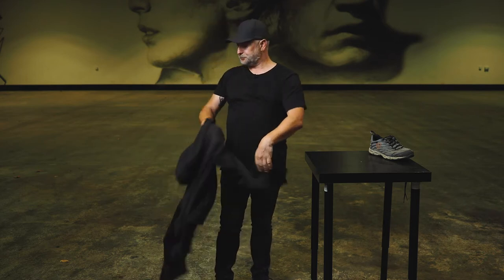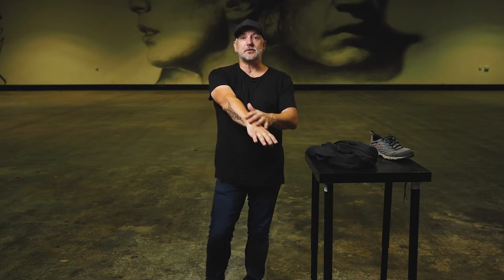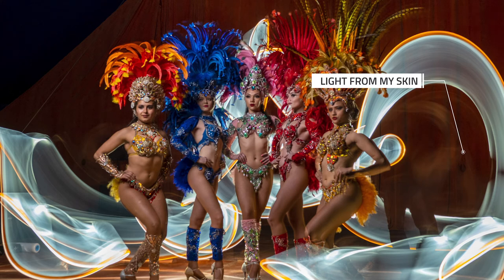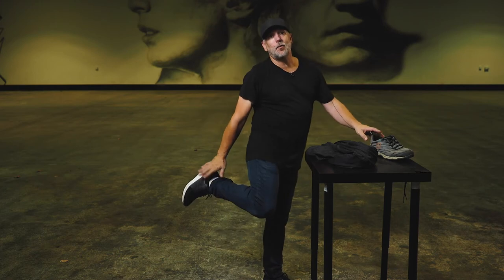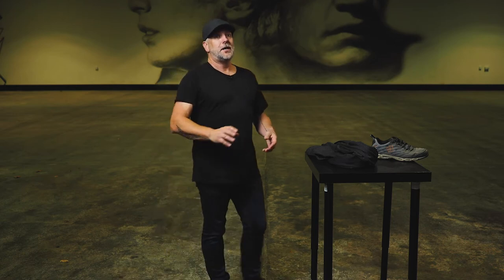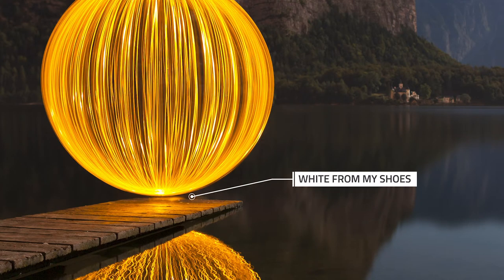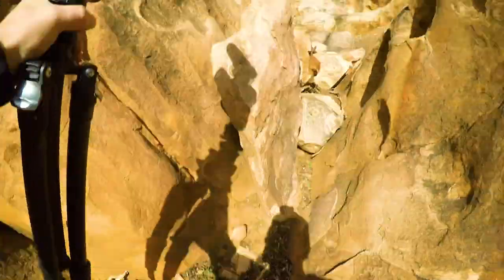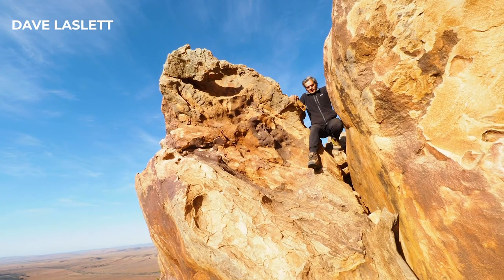What to wear light painting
This may seem obvious, but there are so many factors to consider when out light painting. You need be dressed dark. It might be cold, wet or really hot!

In the video we look at the reasons we make these choices, with some examples of where it can go wrong. Most of all, dress safely!